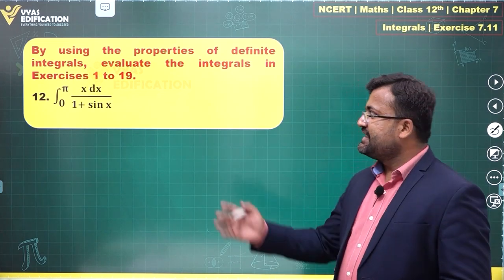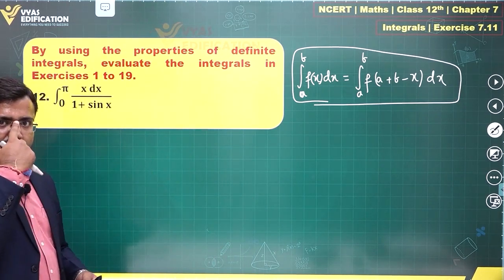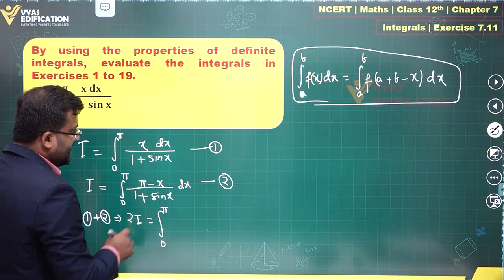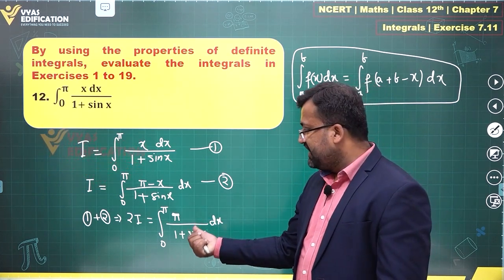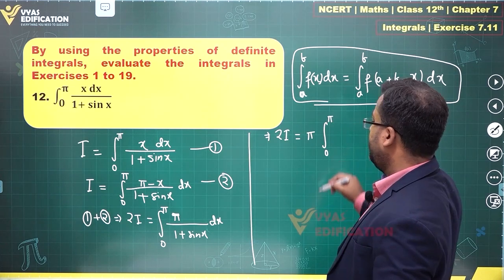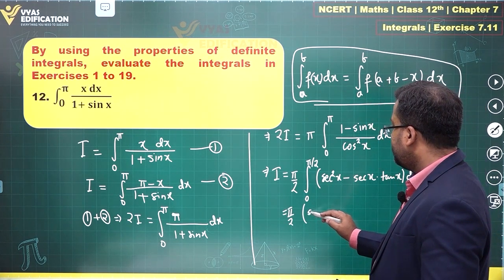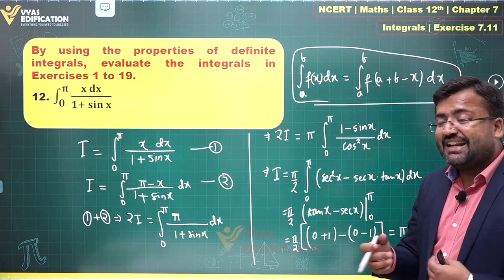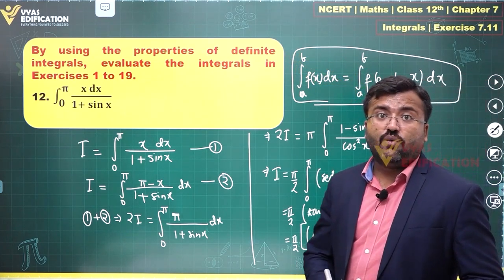NCERT 12th Maths Chapter 07 Exercise 7 11 Q 12 Integrals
By using the properties of definite integrals, evaluate the integrals in Exercises 1 to 19.
12.  ∫_0^π▒x dx/(1+ sin x)

12th Passed or currently in 12th  Students - Path Breaker JEE (1 Year online exhaustive course)

For NEET
12th Passed or currently in 12th  Students - Path Breaker NEET (1 Year online exhaustive course)

CBSE Solutions
NCERT Solutions
NCERT 11th
NCERT 11
CBSE 11th
11th Solutions

NEET2023 NEET NEET2024 Physics Chemistry Biology MBBS Doctor AIIMS Botany Zoology Plants Life Animals Flower Byusingthepropertiesofdefiniteintegrals,evaluatetheintegralsinExercises1to19.
 ∫_0^π▒x dx/(1+ sin x)